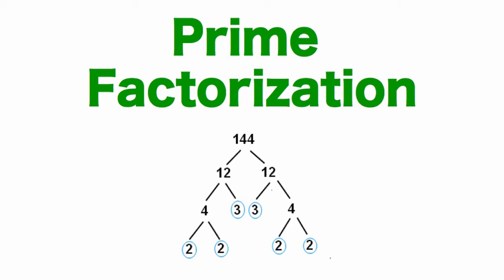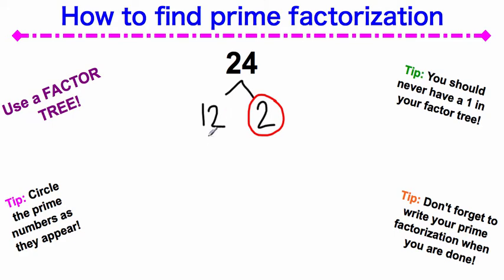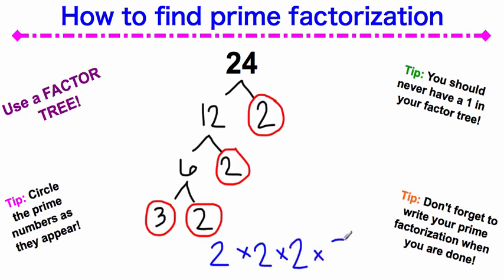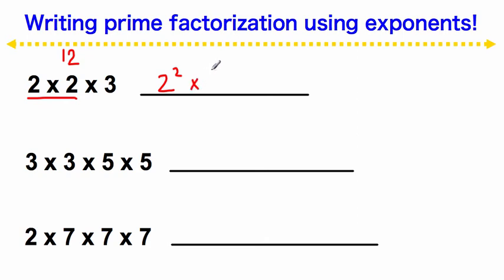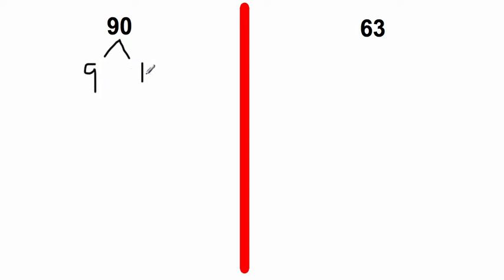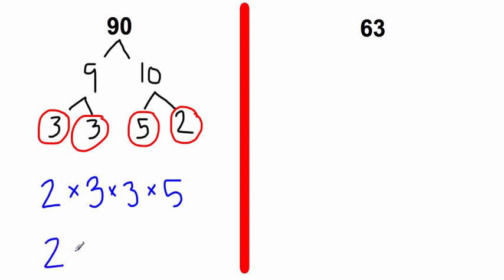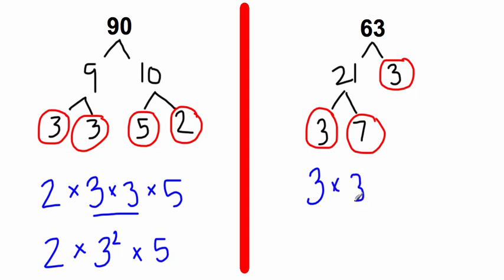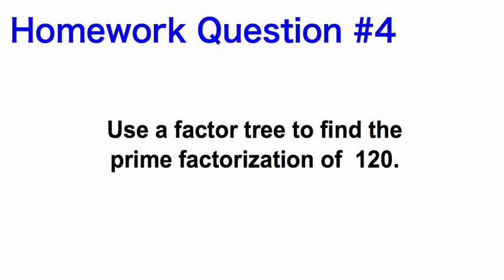Prime Factorization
Learn how to use a factor tree to find the prime factorization of any number!